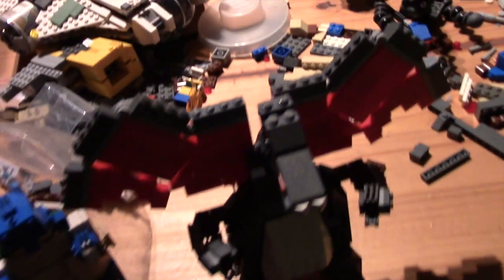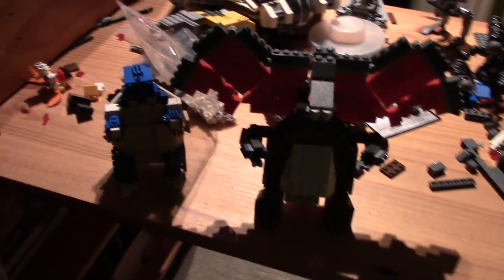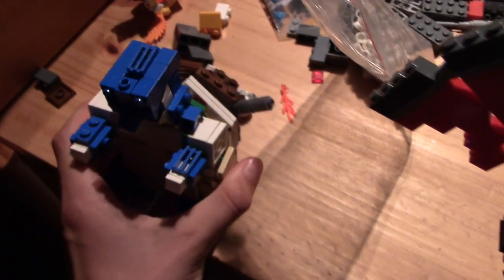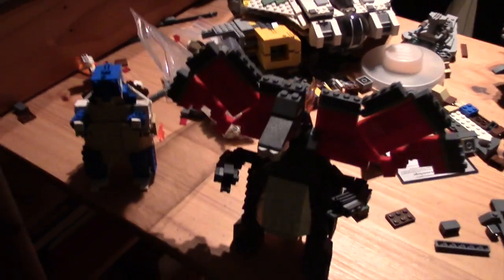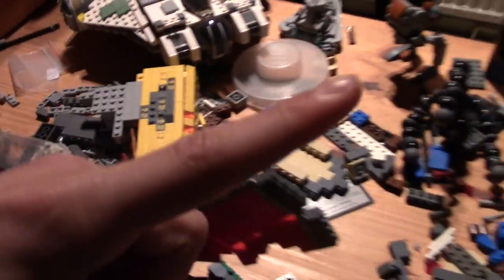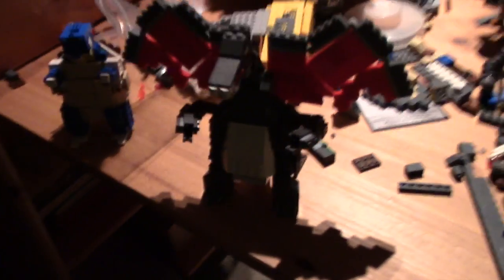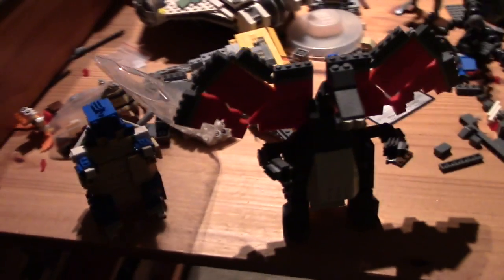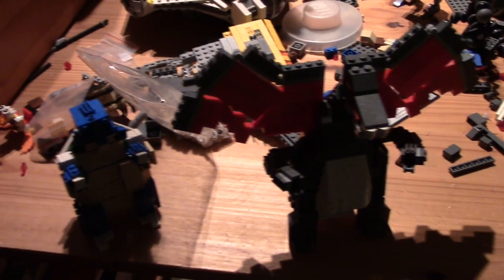Update- 20 LEGO POKEMON!!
In this video i show you my new Lego Pokemon!
Make sure to vote whether you want brick built Lego Pokemon or non brick built. Lego Pokemon should be coming out every Sunday at 6:00pm English time [1:00pm Eastern time.]

Links to my Flickr and MOCPages accounts are above!

Pokemon
lego pokemon
lego charizard
lego blastoise